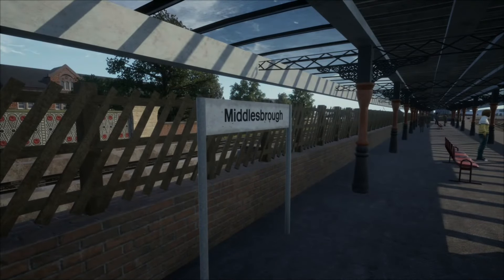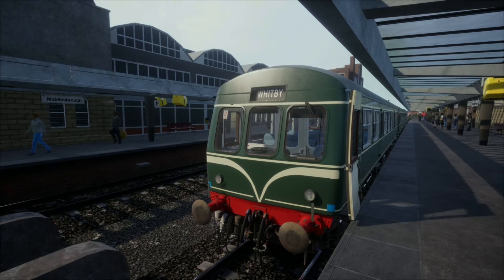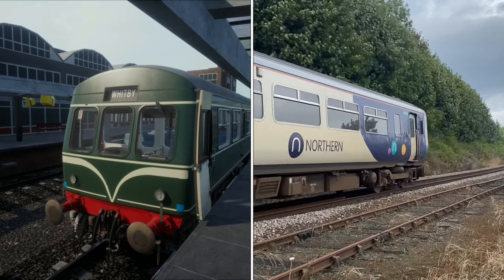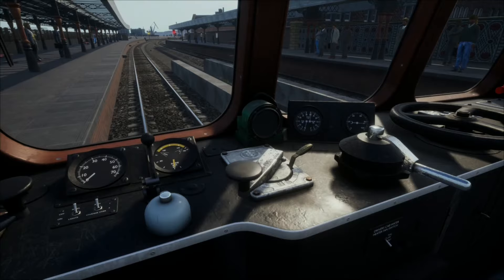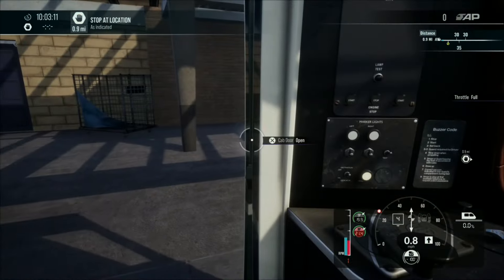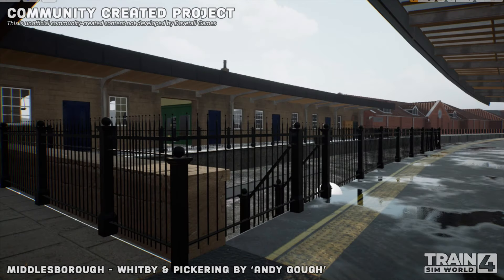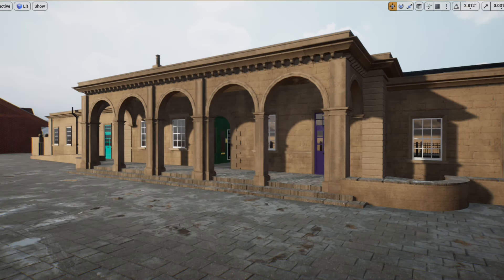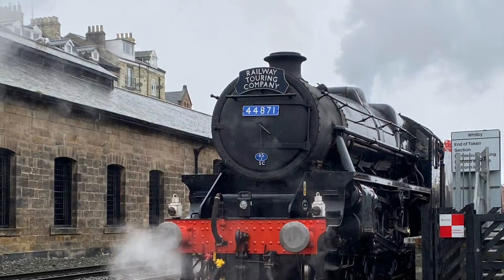The North Yorkshire Moors Railway in Train Sim World?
Here’s some things that can be found on the forums about a future release that we’ll be seeing in TSW! We don’t know when but we know this is actually being worked on! One day we will actually have the North Yorkshire Moors Railway in TSW! How cool is that!?